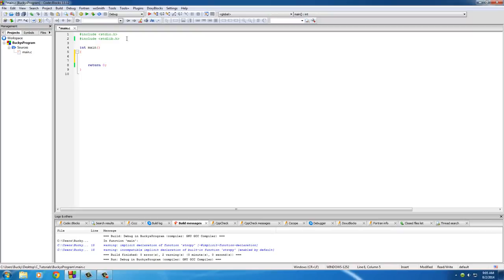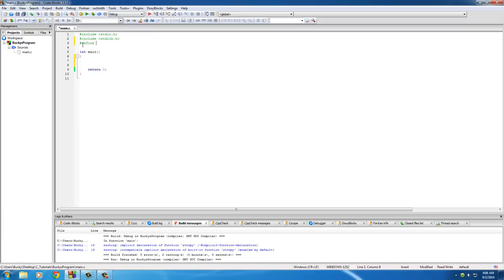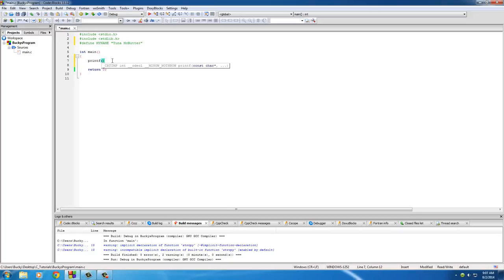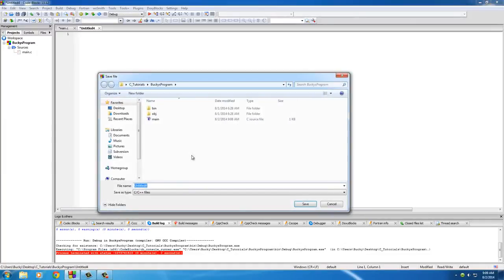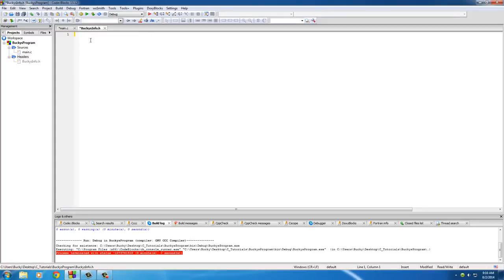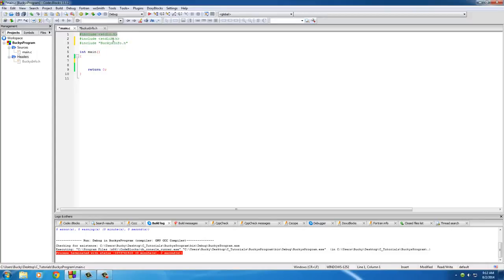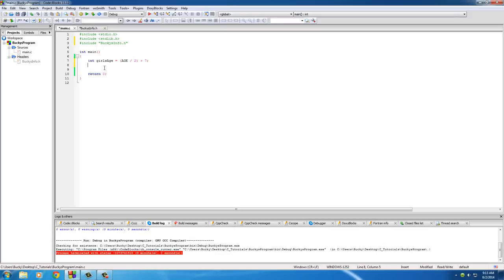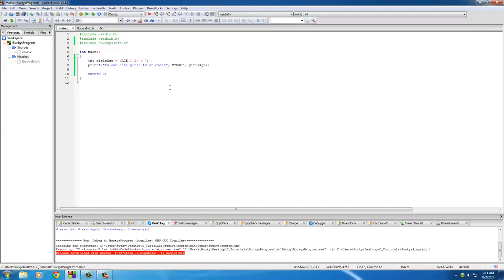C tutorial 10 / creating header file